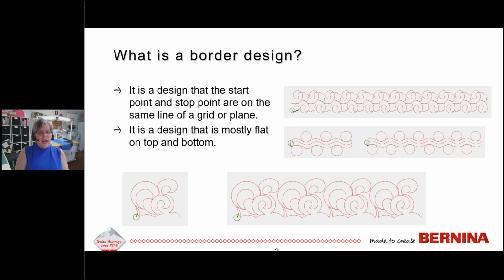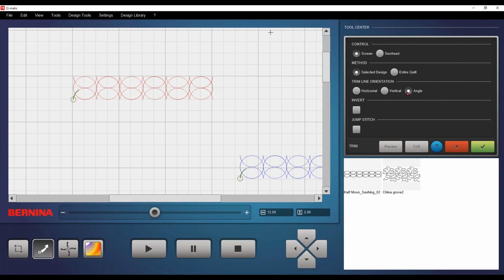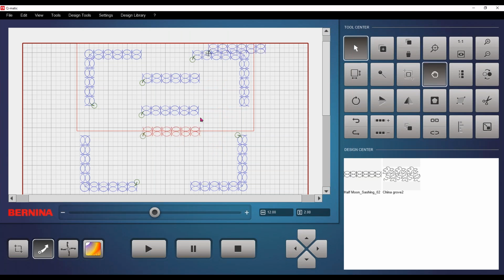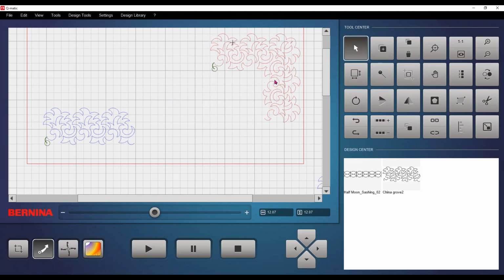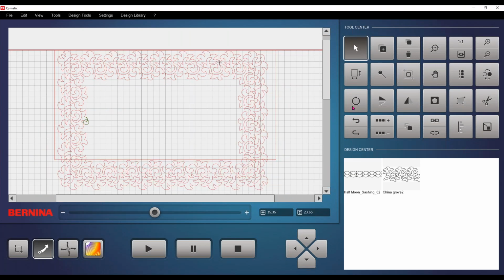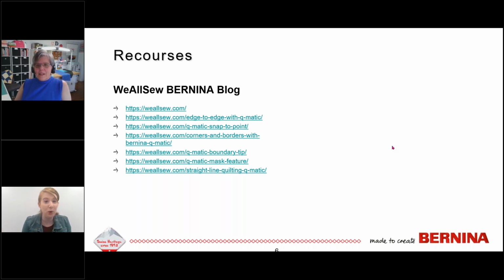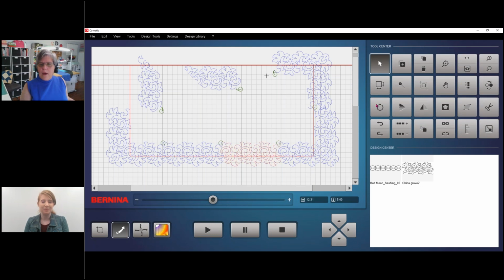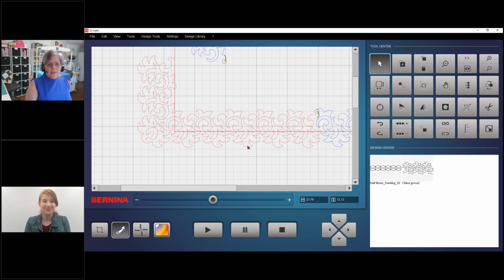Creating a Corner Design with BERNINA Q matic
Do you have the perfect border design but need a corner design to go with it? Join BERNINA Longarm Specialist, Denise Jones, as she shows you how to create a corner design to match your border design. This design can be created within the  BERNINA Q-matic software by using a standard design from the program or a border design that you have purchased.